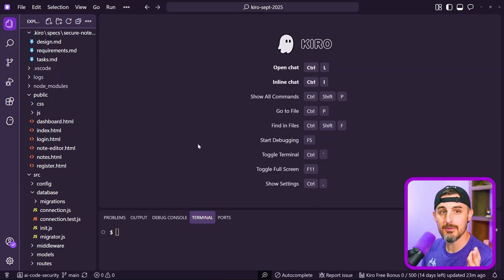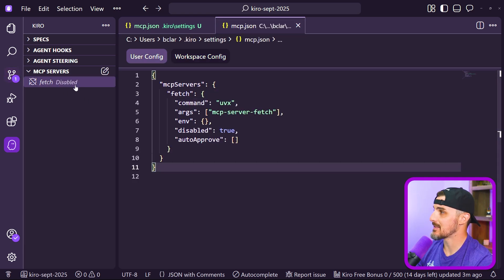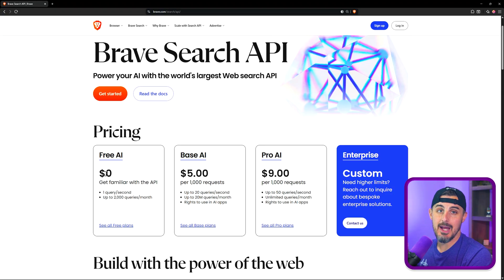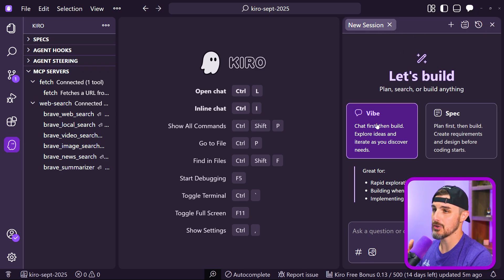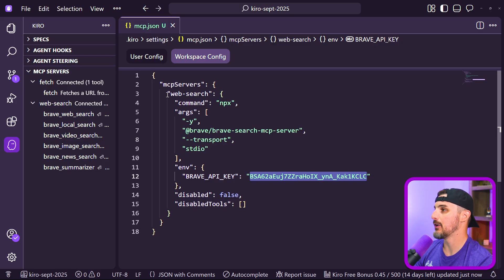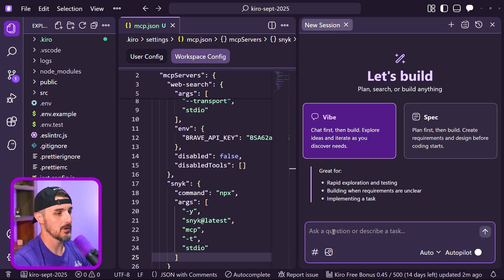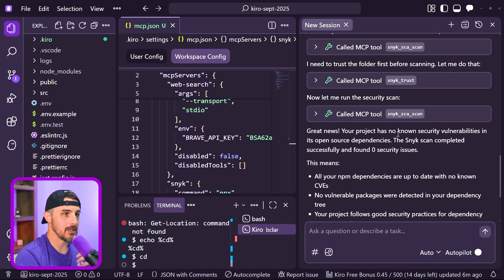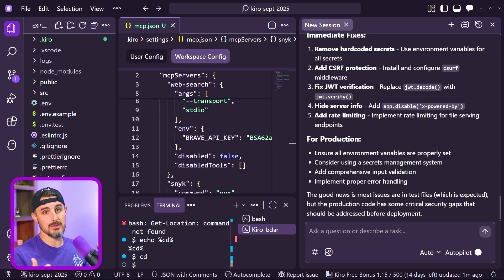How to Add MCP Servers to Kiro (Amazon)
In this video, we’ll walk you through how to add MCP servers into Amazon Kiro step-by-step.

You’ll learn how to connect the Brave Search MCP server for web search capabilities and the Snyk MCP server for security and dependency scanning, all inside Kiro.

⏲️ Chapters ⏲️
00:00 - Intro
00:13 - How to add MCP servers in Kiro
02:00 - How to set up the Brave Search MCP server
04:30 - Using the Brave MCP server
05:18 - How to set up the Snyk MCP server
07:08 - Using the Snyk MCP server
08:28 - Results from Snyk scan
09:56 - Outro

⚒️ About Snyk ⚒️